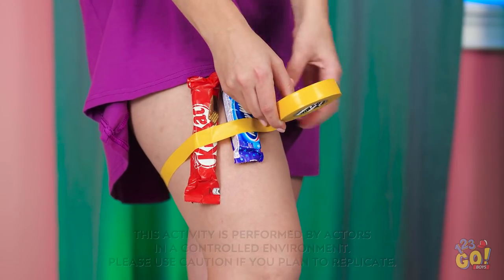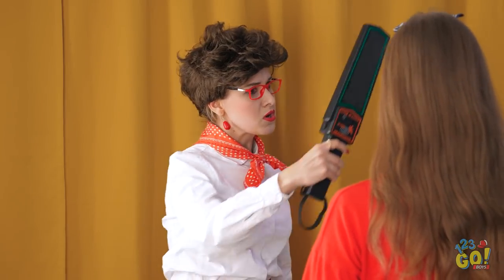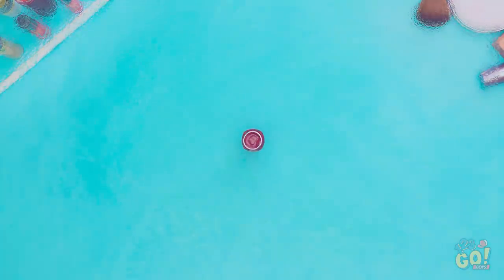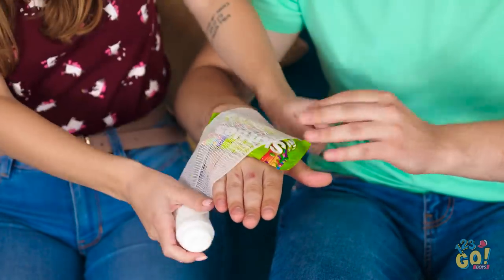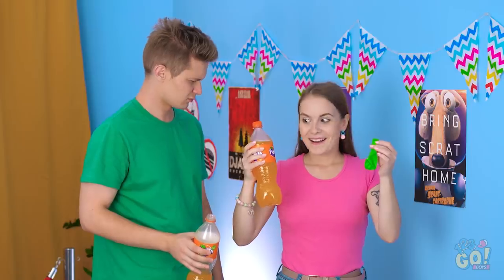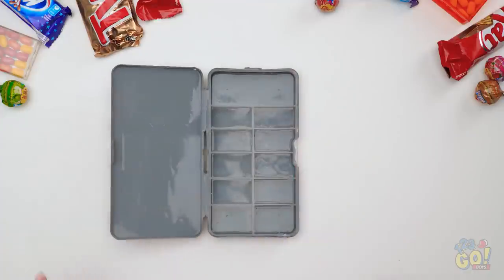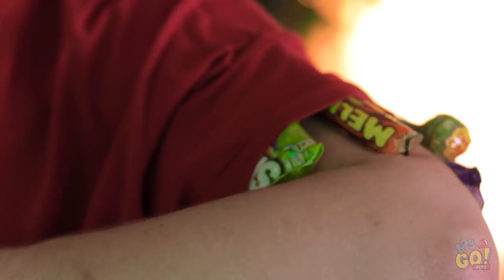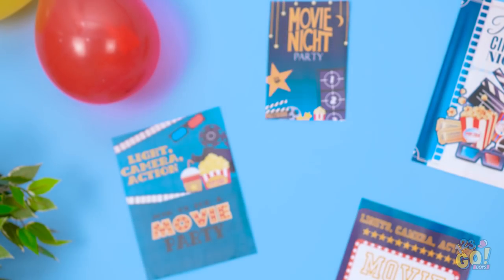BEST WAYS TO SNEAK FOOD INTO MOVIES AND DIY FOOD HACKS || Easy Ways To Sneak Snacks By 123 GO! BOYS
Having trouble sneaking in snacks? Stick with us, and we’ll show you everything you need to know.
Think you have the perfect solution to sneaking food into movie theaters, concerts, and even the classroom? Tell us your secrets in the comments! Happy snacking!